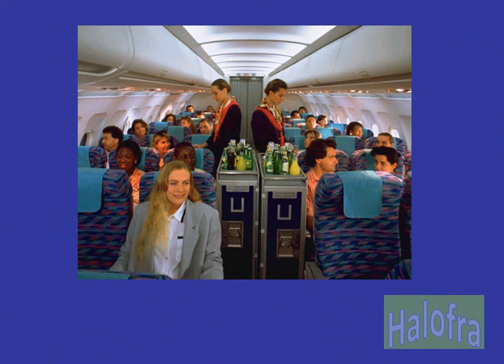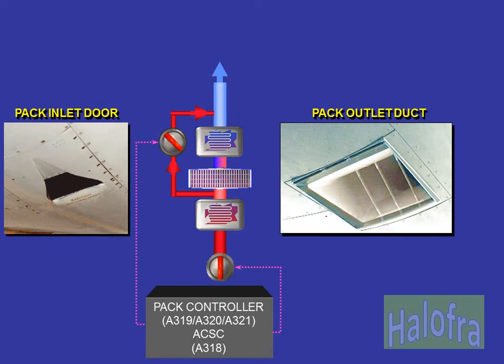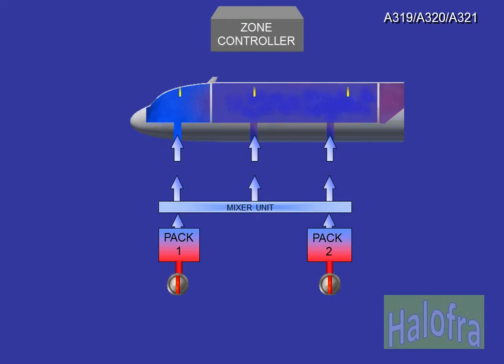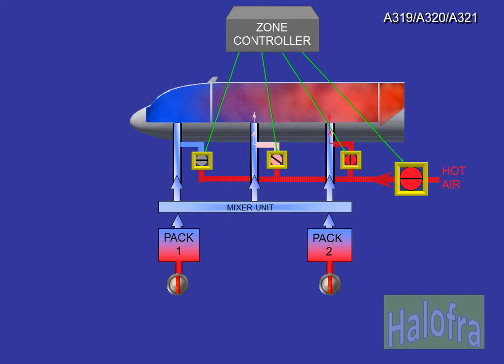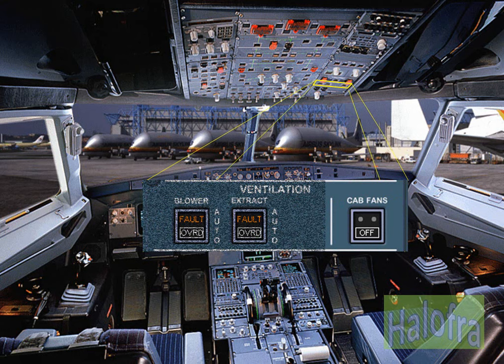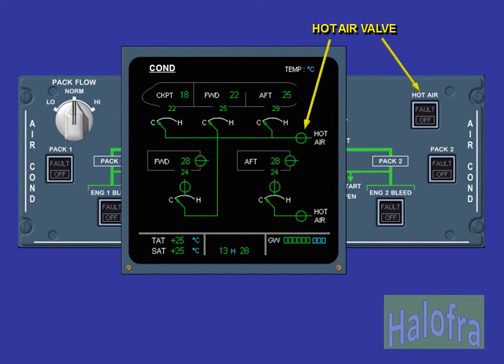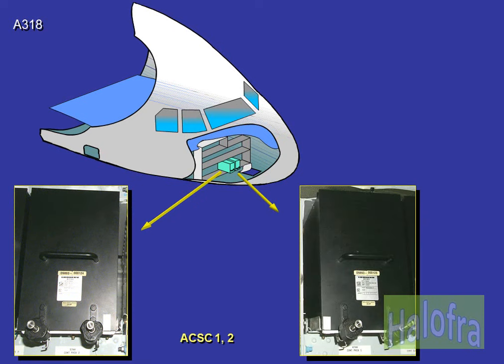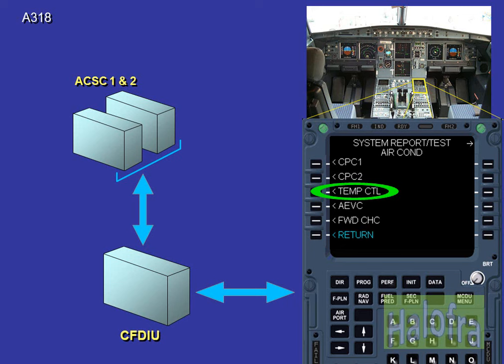Air Conditioning System A320 Family